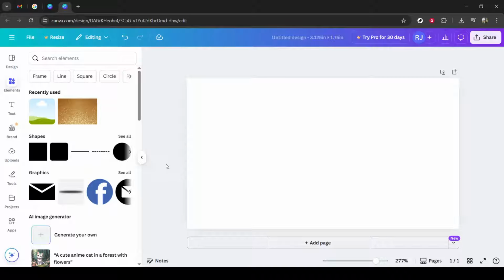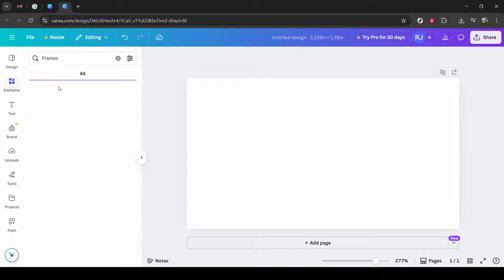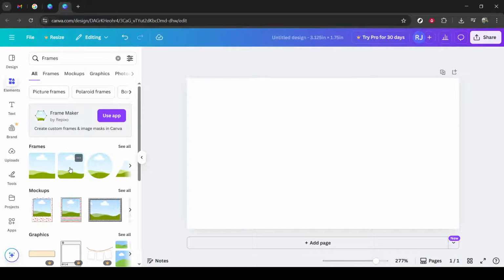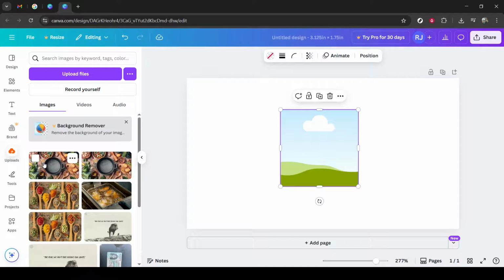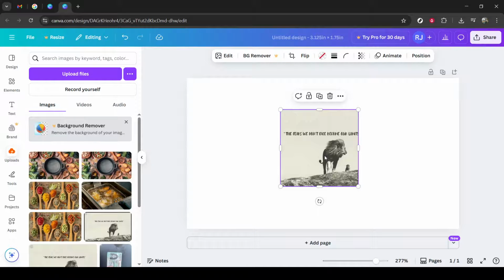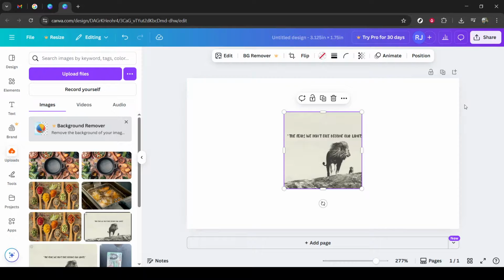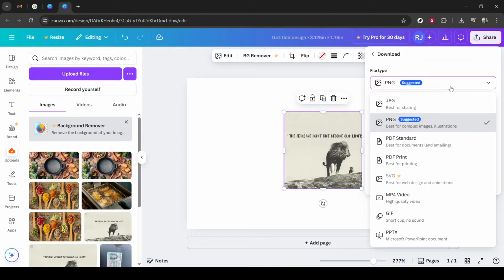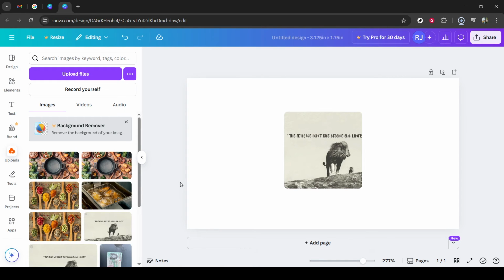How to Use Frames in Canva [2025 Easy Guide]